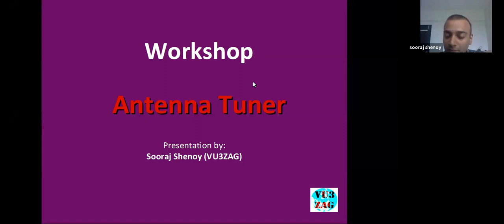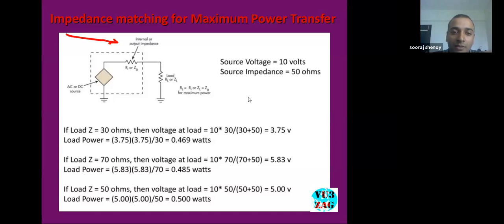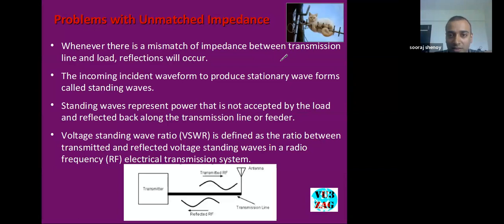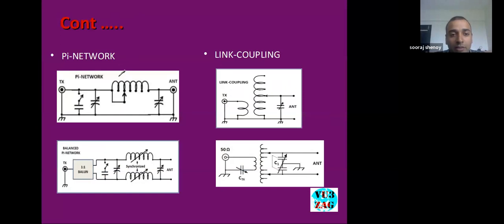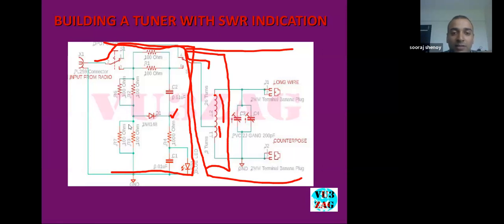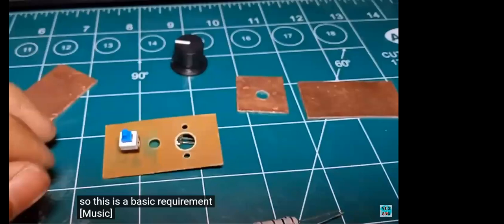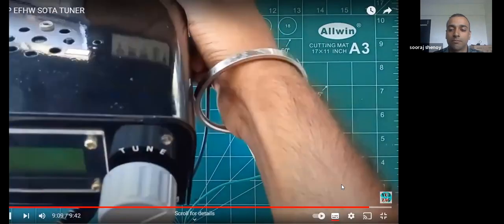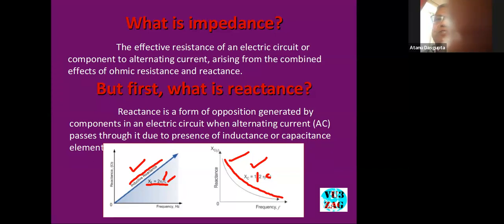Pune Hams VU2RCP & Tech Forum Workshop on Mini Antenna Tuner for QRP, Speaker: Sooraj Shenoy VU3ZAG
An antenna tuner is an electronic device inserted into the feedline between a radio transmitter and its antenna. Its purpose is to optimize power transfer by matching the impedance of the radio to the impedance of the end of the feedline connecting the antenna to the Transmitter.

During the workshop, participants will learn about the design and construction of Mini Antenna Tuner for QRP as well as their advantages and disadvantages compared to other Tuners.

This workshop is suitable for both beginners and experienced radio enthusiasts who want to expand their knowledge of Antenna Tuner design and improve their radio communication abilities.

About Speaker
_OM Sooraj is an avid Home Brewer, Electronic Engineer working for Idea Vodafone company. So far, he has given Workshops cum Tech Talks on Micro BiTX & Bazooka Antenna for UHF